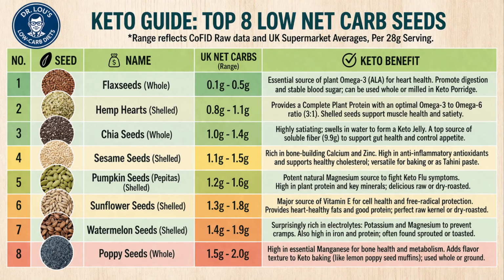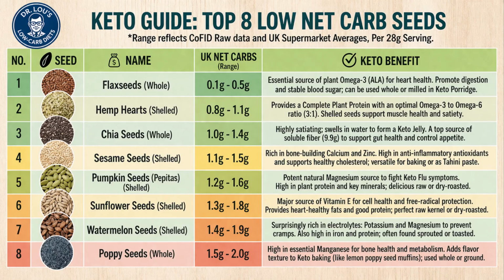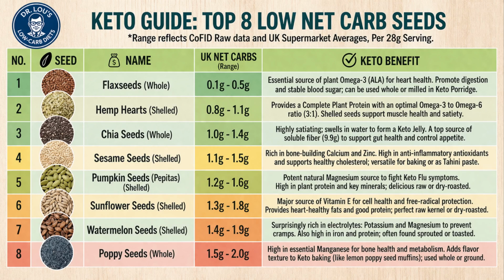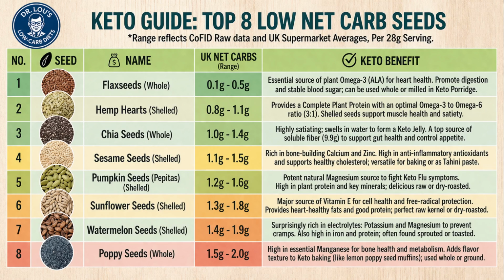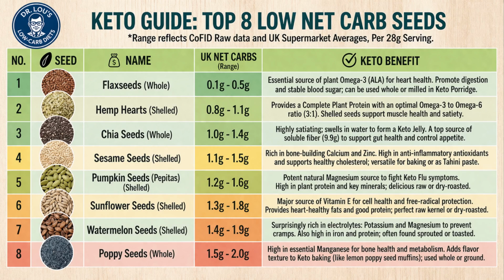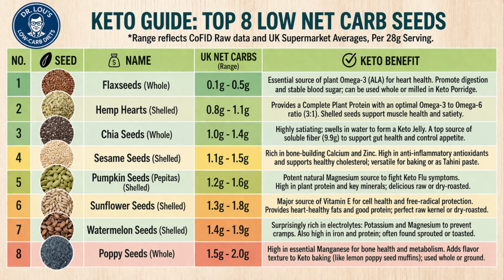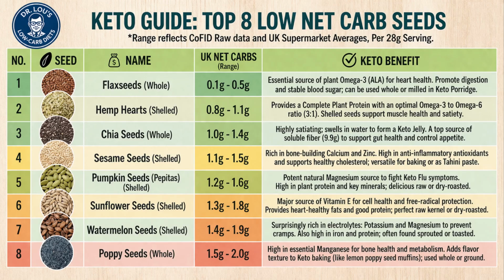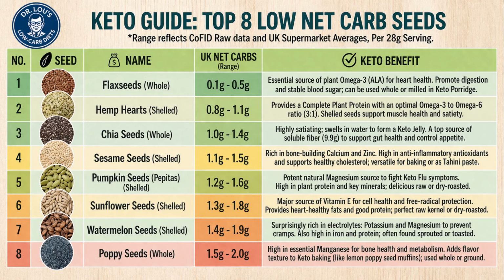Best Seeds for Keto 2026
Looking for the best seeds to stay in deep ketosis? In this video, we dive into the top seeds for a keto diet, focusing on a full health benefits check and net carbs. We break down which seeds offer the highest healthy fats and the lowest impact on your progress. Whether you are looking for a crunch or a nutrient boost, these are the essential seeds you need for your low-carb lifestyle. Don't let hidden carbs stall your fat loss—get the facts on what to add to your meal prep today!

What You’ll Learn:
Top Keto Seeds: Which ones are the "gold standard" for fat loss.

Benefits: Why specific seeds help with digestion and energy.

The Net Carb Count: Staying under your daily limits easily.